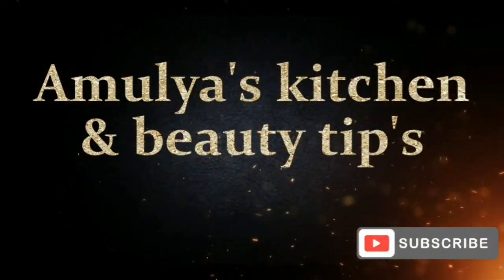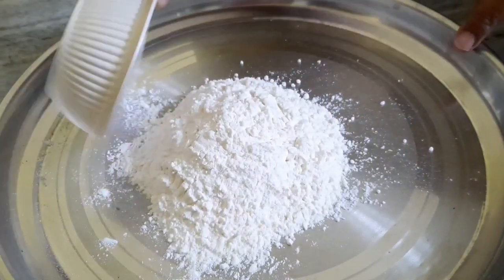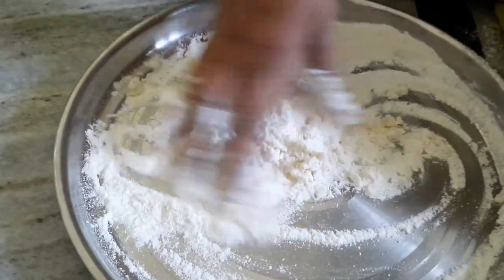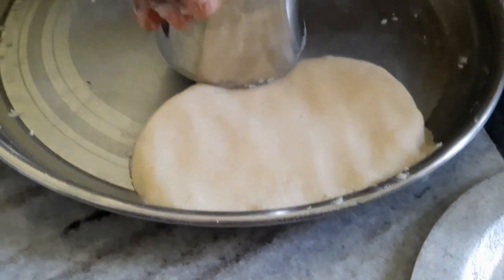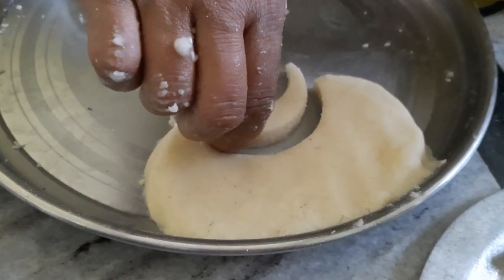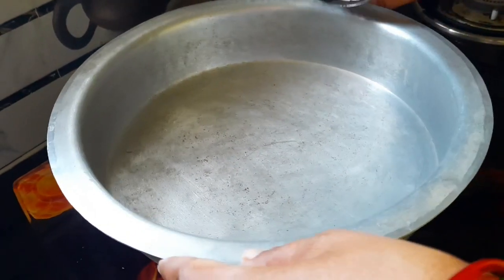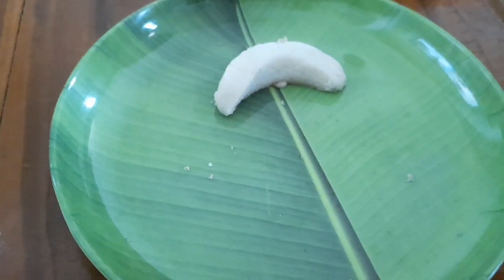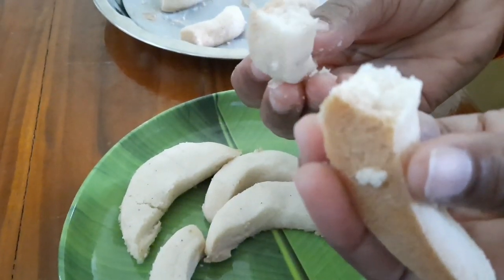biscuits without oven in telugu#మైదా పిండి తో బిస్కేట్స్maida bakary biscuits#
biscuits Maida biscuits without oven in telugu#మైదా పిండి తో బిస్కేట్స్#